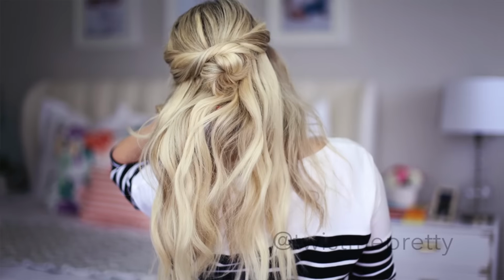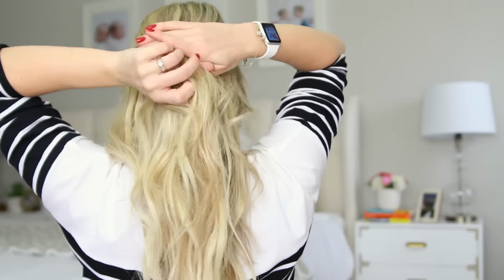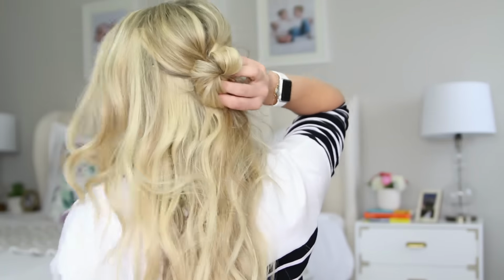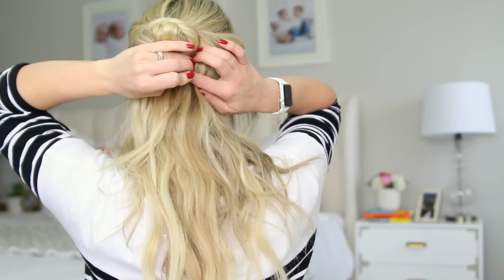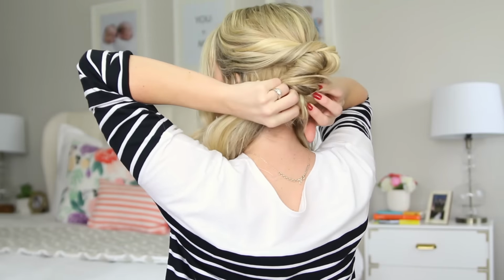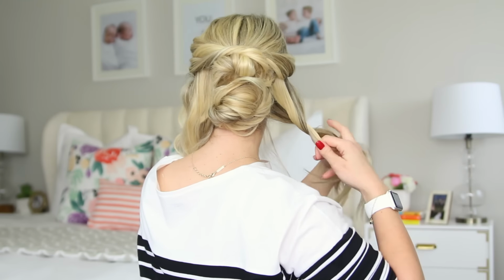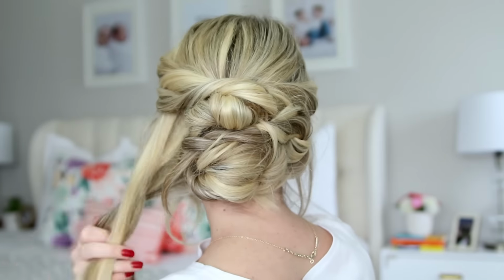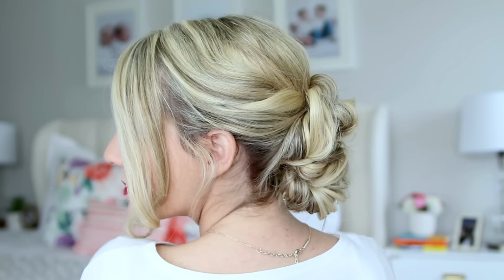2 Easy Holiday Hairstyles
HAIR DETAILS:::
Extensions I'm wearing LUXYABBY10 for $10.00 off expires December 31st!

When I need more light, I use this and two of these
For vlogging I use this one but wish I had gotten this one